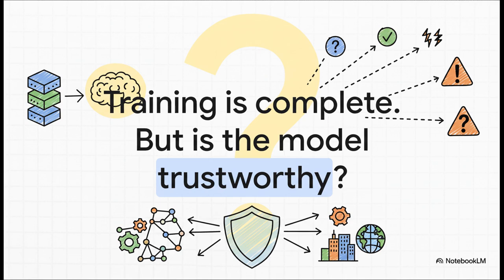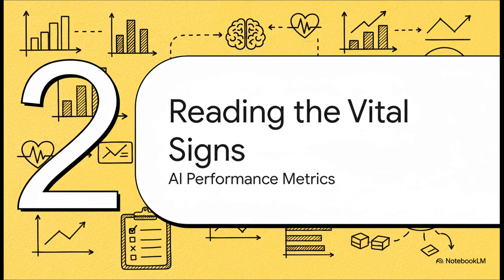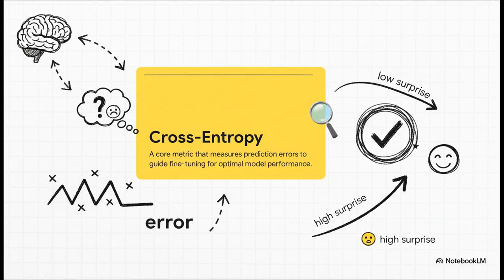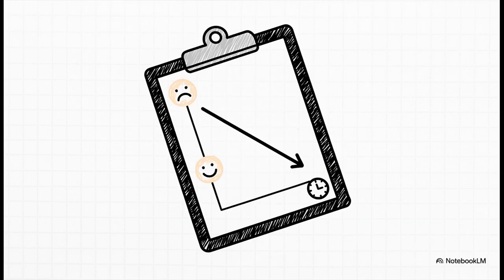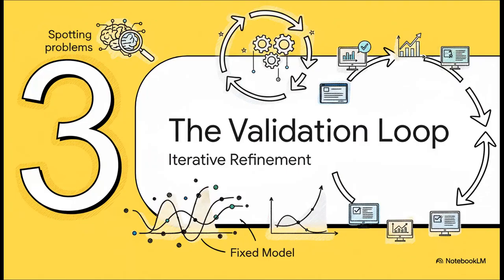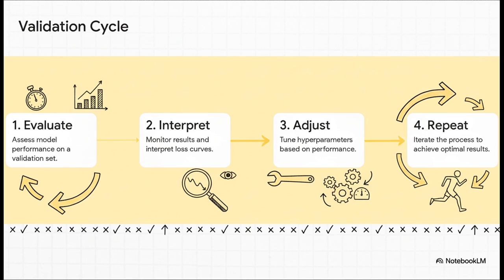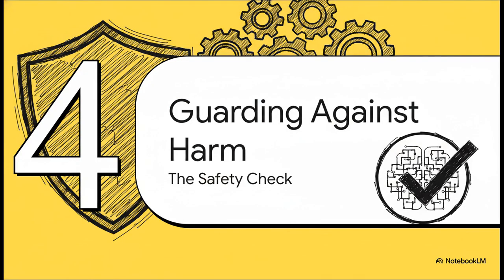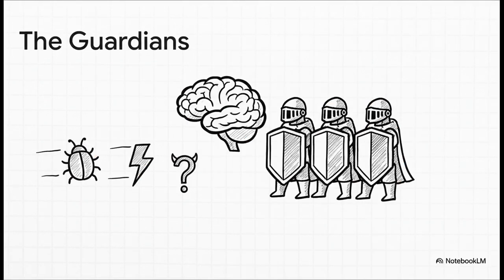LLM Fine-Tuning Evaluation | Metrics, Loss Curves & Safety Benchmarks Explained (Chapter 7)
Evaluation is the checkpoint of fine-tuning—it determines whether your Large Language Model (LLM) is truly ready for deployment. In this Chapter 7 of our LLM Fine-Tuning Series, we dive deep into the steps, metrics, and safety benchmarks that ensure your fine-tuned model is accurate, reliable, and safe.

In this 6‑minute video, you’ll learn:

📊 Steps in Evaluation & Validation – why evaluation is critical after fine-tuning

📉 Metrics Setup – cross-entropy, perplexity, BLEU, ROUGE, F1-score, and advanced evaluation methods

📈 Loss Curves – how to interpret training loss, detect overfitting, and identify noisy gradients

🔄 Validation Loops – running iterative checks to monitor performance

⚙️ Hyperparameter Adjustments – tuning data size, quality, and configurations for better results

🛡️ Safety Benchmarks – evaluating fine-tuned LLMs with tools like LlamaGuard, ShieldGemma, and WILDGUARD

✅ Best Practices – monitoring results, benchmarking, and ensuring ethical AI outputs

This video is perfect for students, researchers, and developers who want to master the evaluation stage of fine-tuning LLMs.